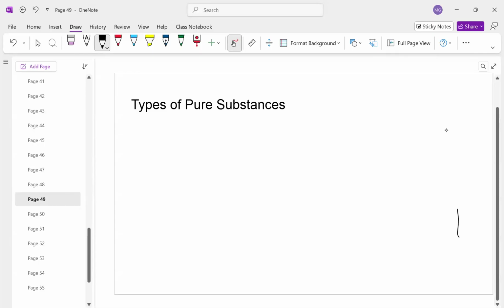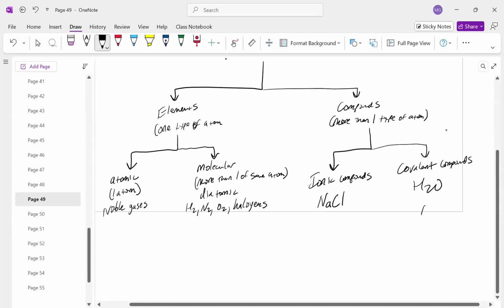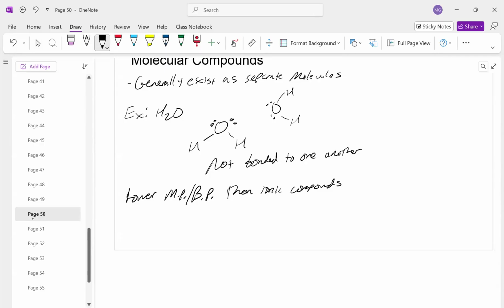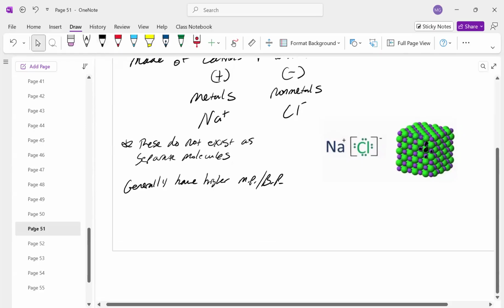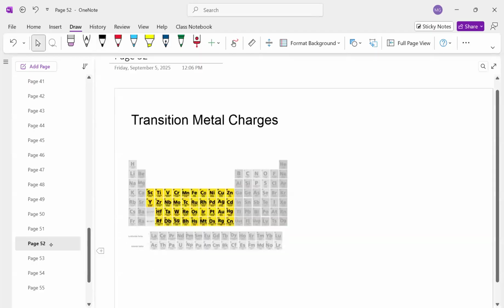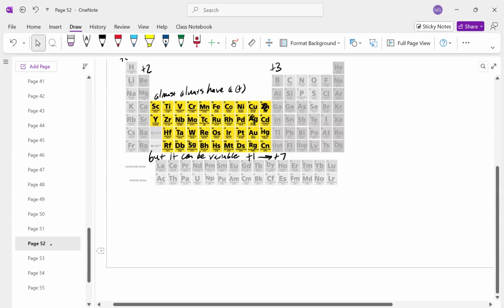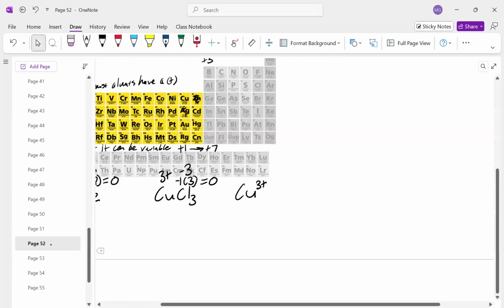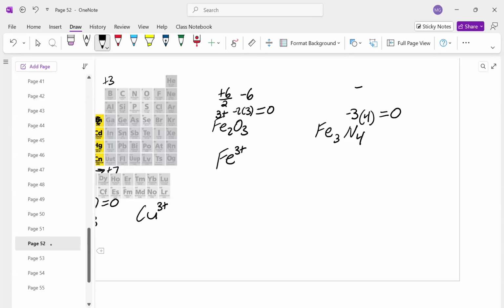CHEM 101 Part 4 Lecture 11